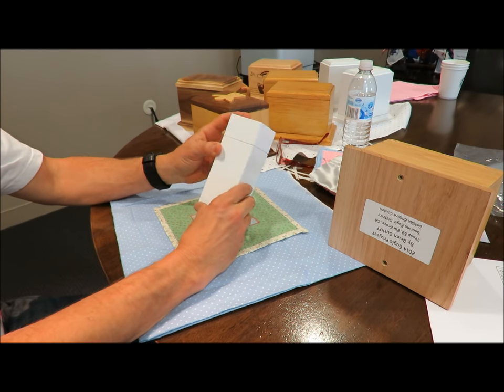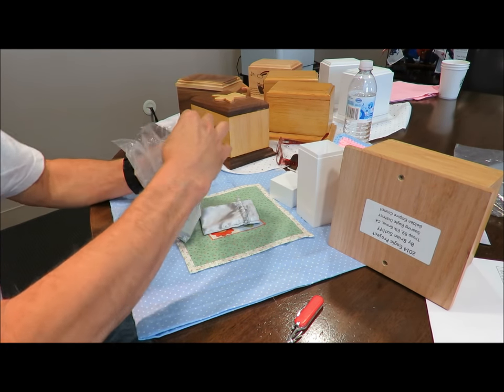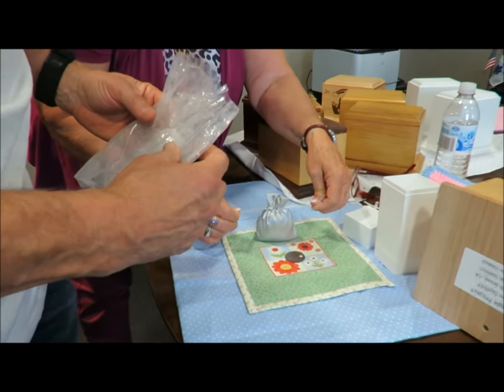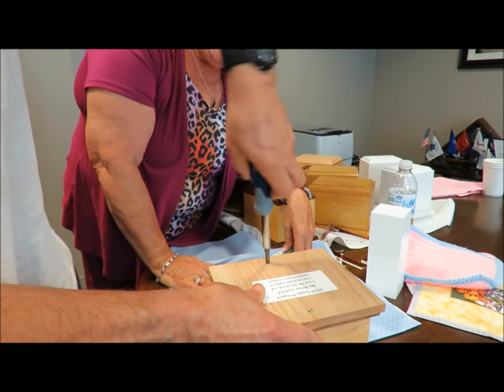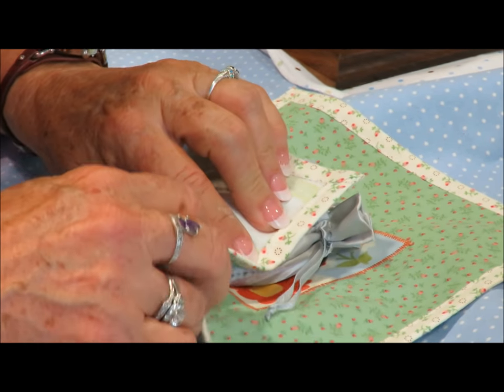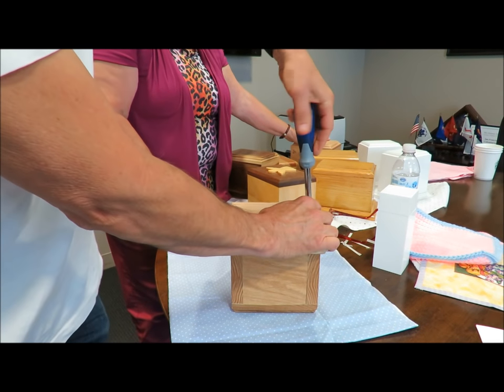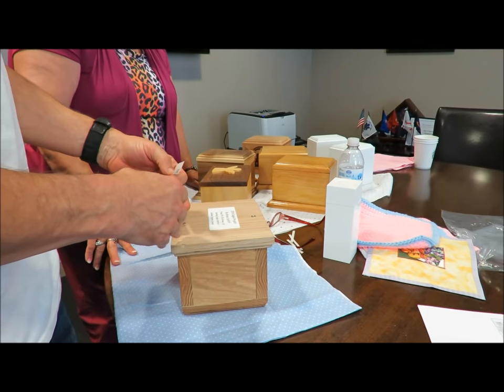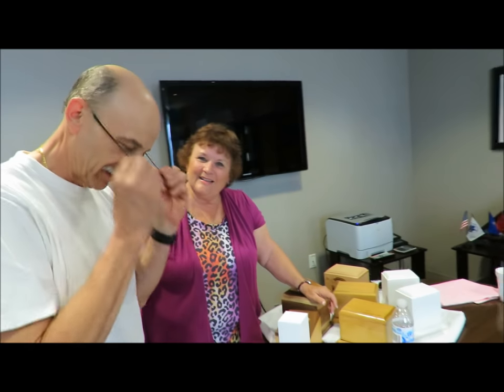How to put a babies ashes in their urn class 101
Garden of Innocence is a non profit that provides dignified burials for abandoned children. Today we are training our volunteers on how to put baby cremains in their urn. Garden style.